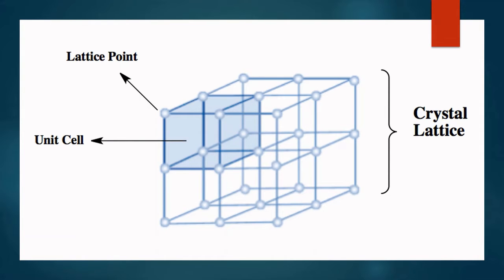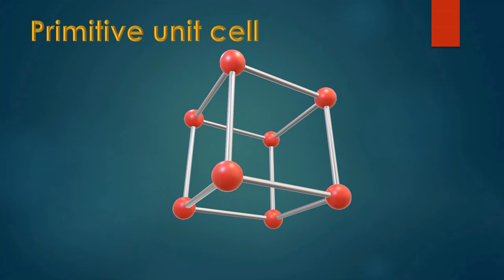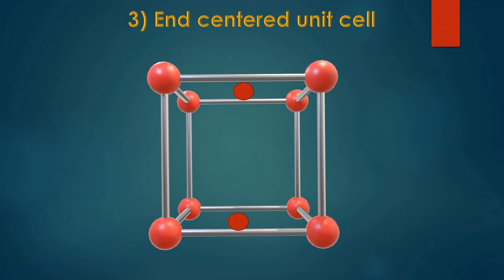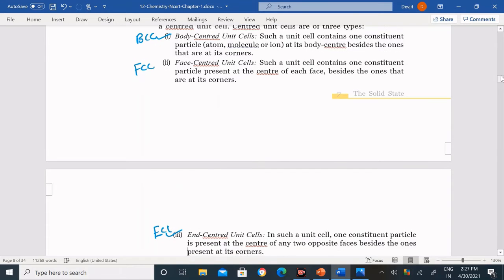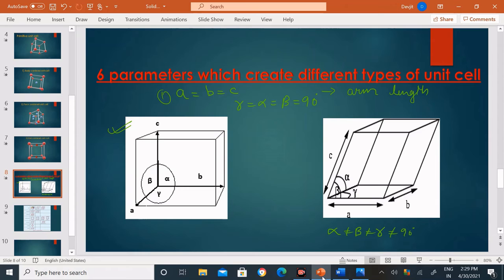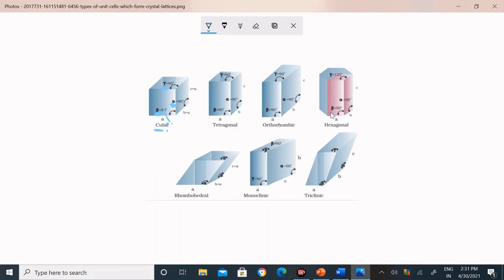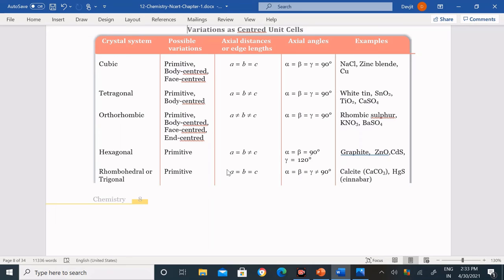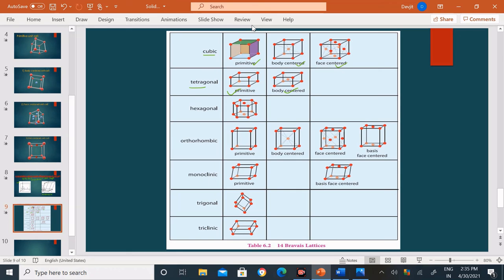CBSE |Class 12|Chemistry |Solid State |Types of crystal lattice and Bravais lattice solid state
CBSE class 12 chemistry solid state topics covered in this video are types of crystal lattice and Bravais lattice. For the previous video of this chapter link is given below